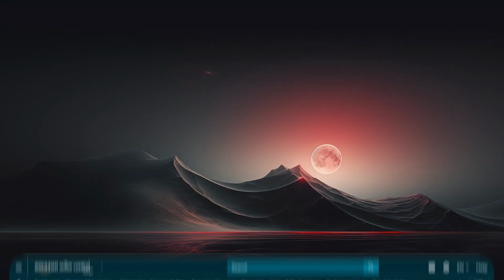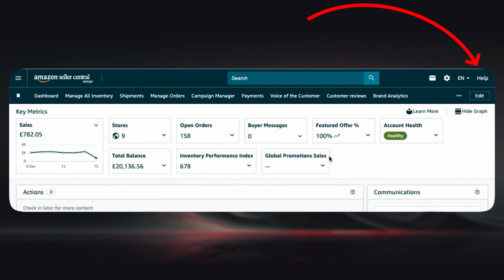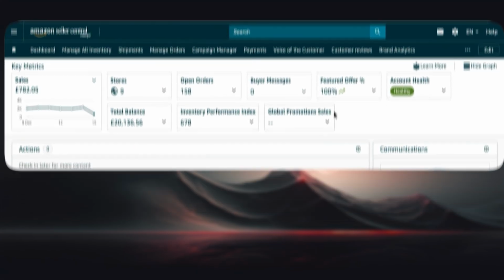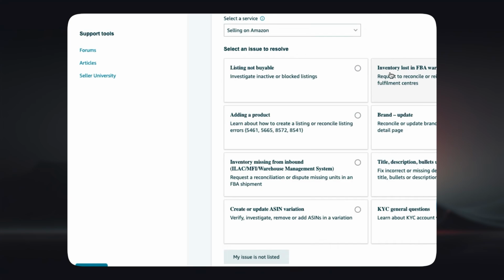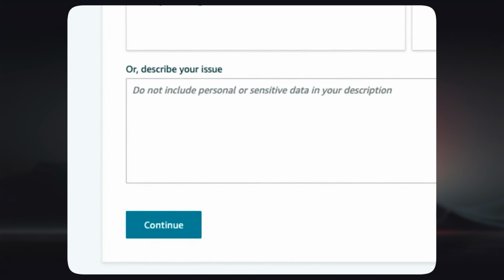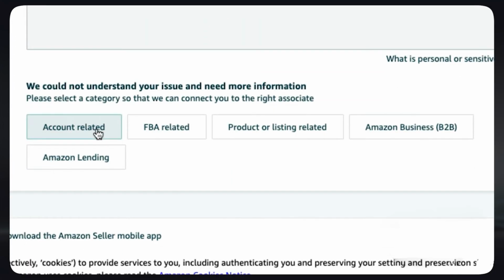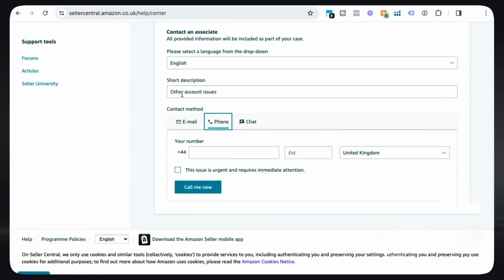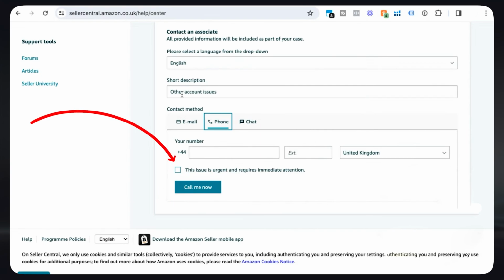How To Contact Amazon Seller Support (2025) Full Guide